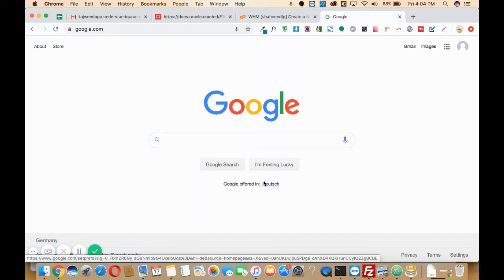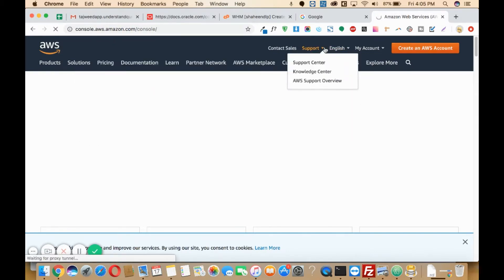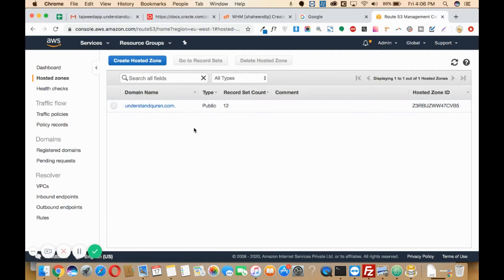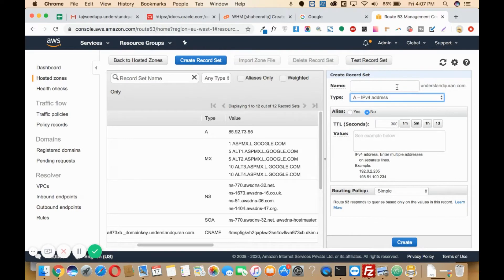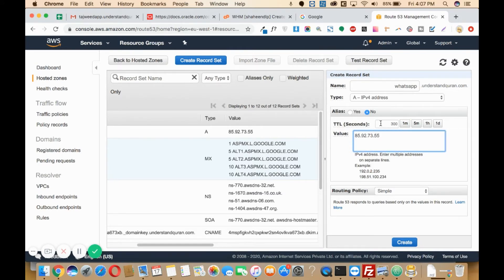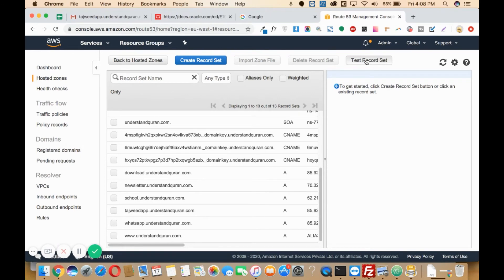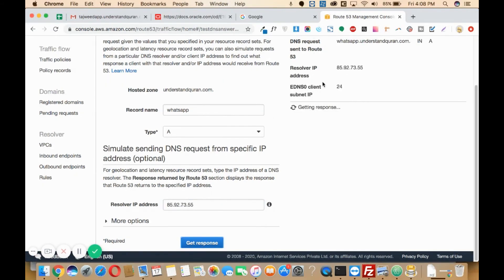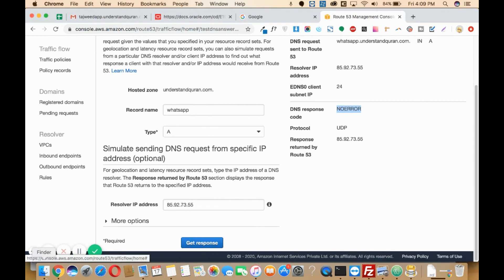How to Add DNS Records In Amazon AWS console with Route 53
Hey There!
In This video you'll learn how to Add DNS Records In Amazon AWS console with Route 53
Let me know if you need the new videos about the web and web design and development, I'll be more than happy to create new learning videos for you.

00:00 - login to aws
00:47 - login to aws console
01:02 - using route 53 and  updating DNS records